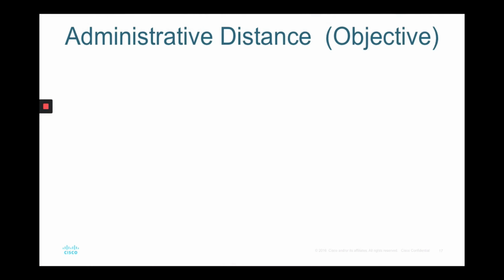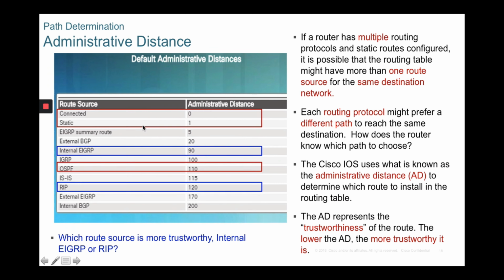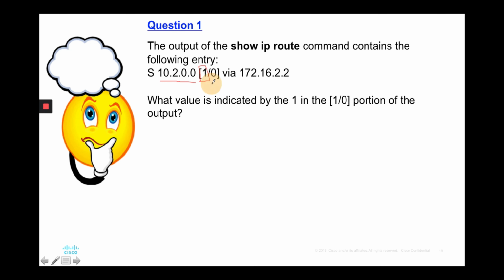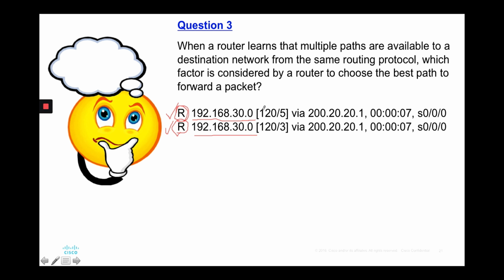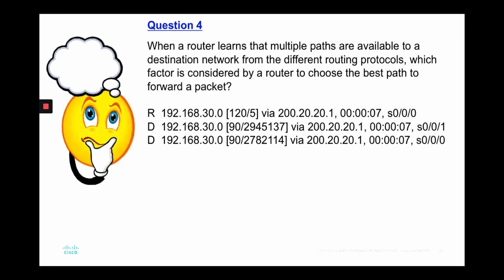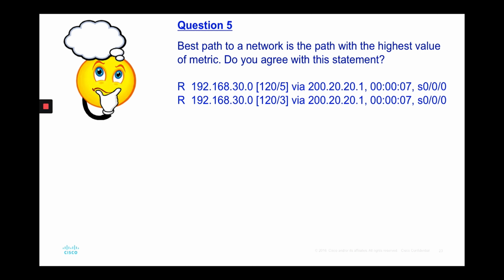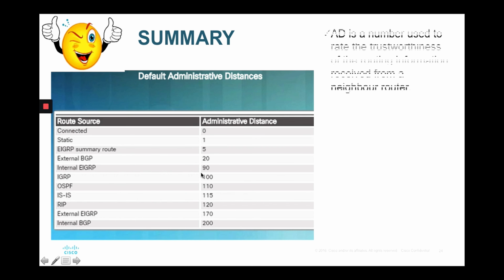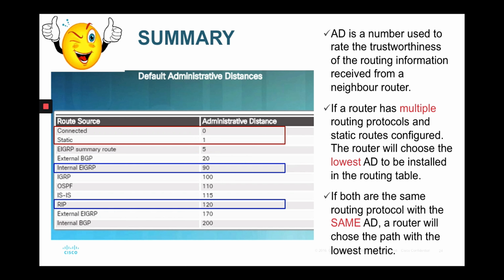Cisco CCNAv7 200-301 Chapter 5: Administrative Distance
Introduction to CCNA 200-301 by Ts.Carolyn Ting, 15 years of experience in teaching Industrial and Networking Academy, certified CCNP R&S, CCAI, Cisco ITQ, CCNA R&S, CCNA Security, Cisco Council Members..etc.